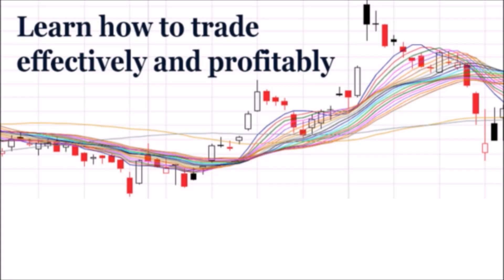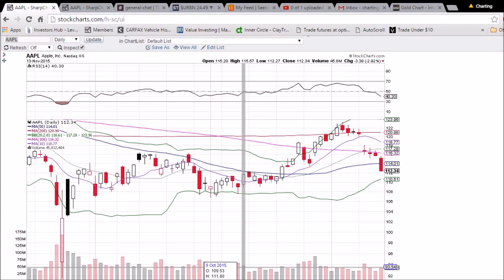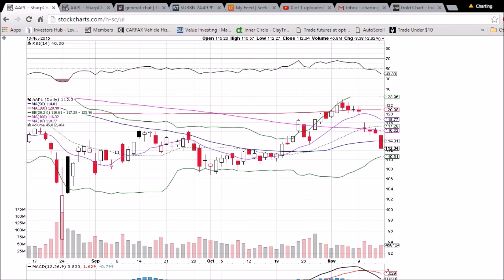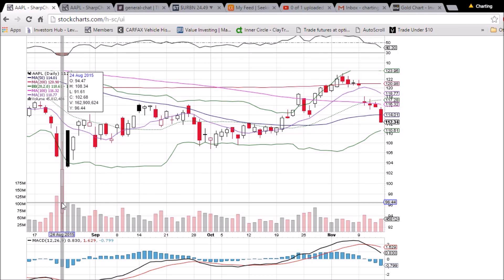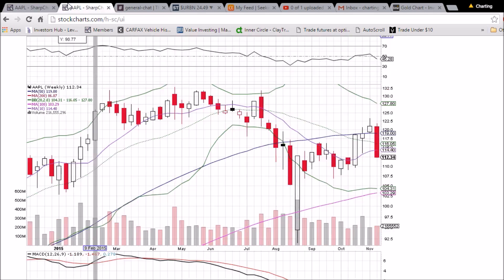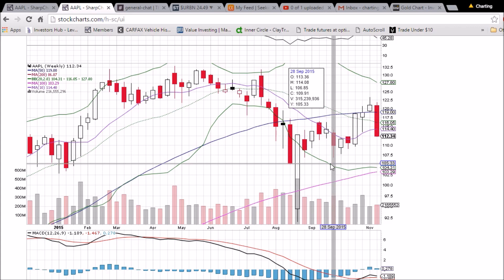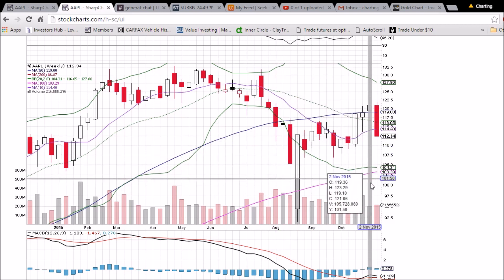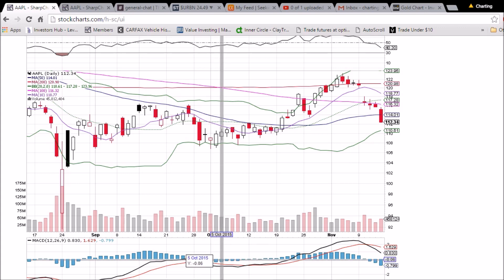AAPL Technical Analysis Video 11/14/2015